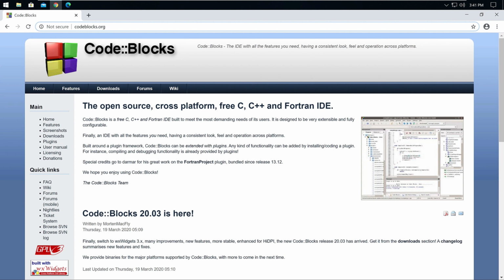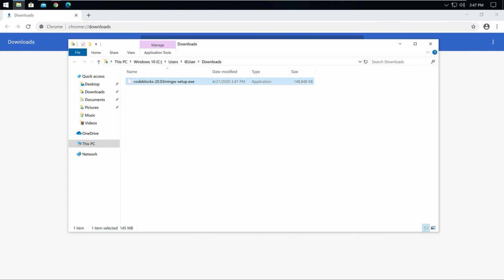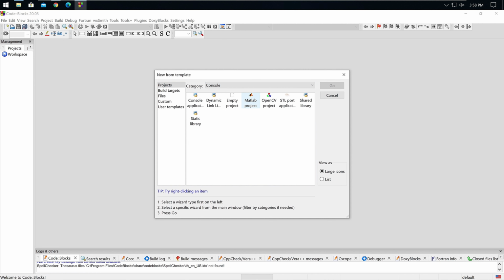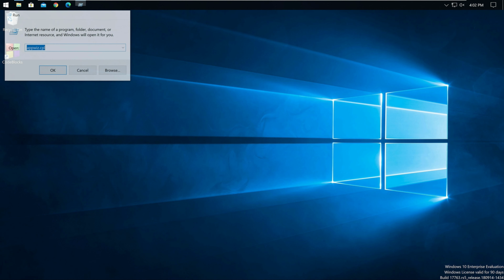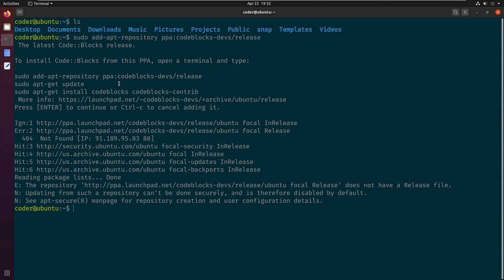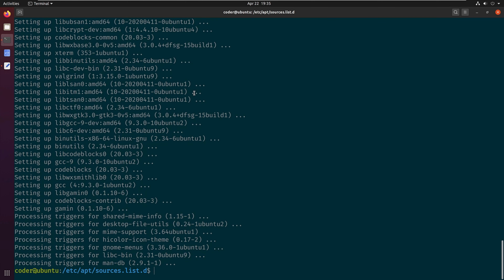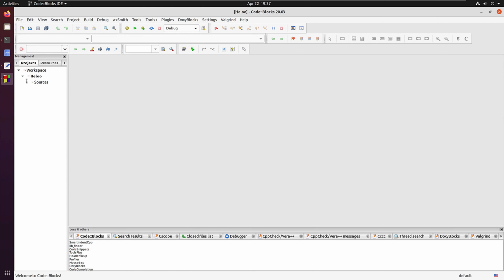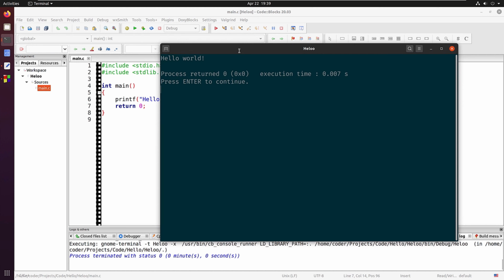How to install Code Blocks 20.03 on Windows 10 / Ubuntu 20.04 | C/C++ | 2020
We will see how to install Code Blocks on Windows 10 and also on Ubuntu 20.04.
Code blocks is an open source IDE used for C and C++.

-- Commands used in Ubuntu 20.04
sudo add-apt-repository ppa:codeblocks-devs/release
sudo apt-get update
sudo apt-get install codeblocks codeblocks-contrib